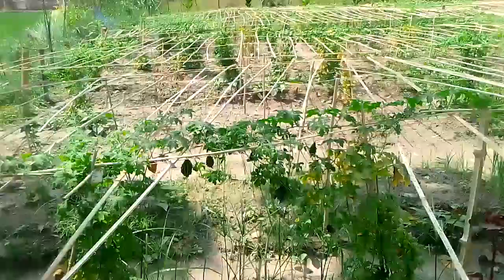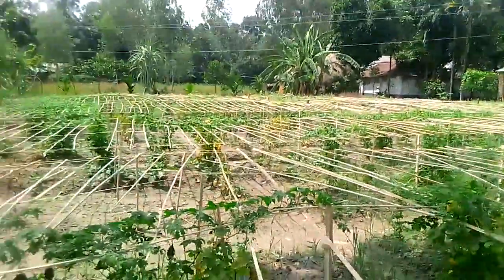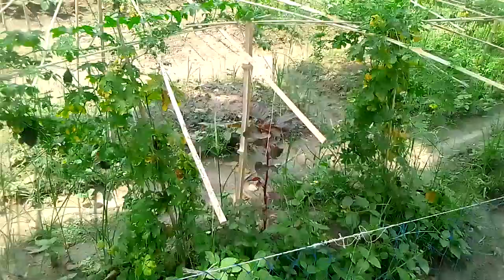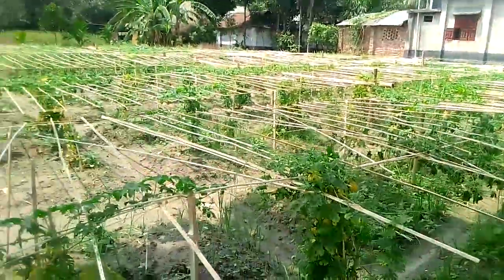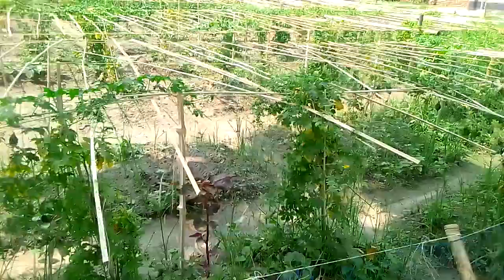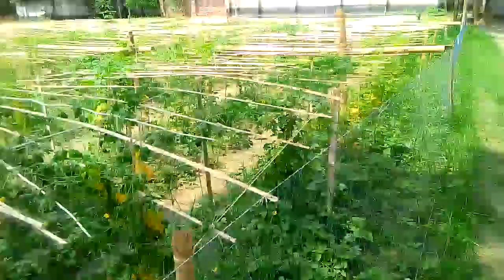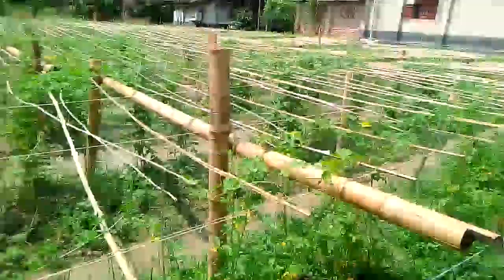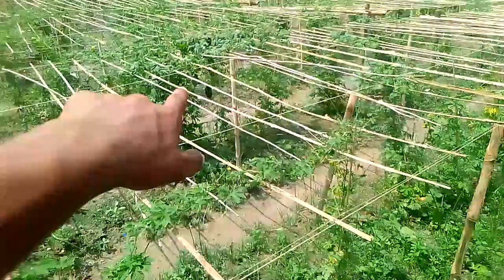See how to grow bitter gourd from this video .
This is very important and motivating for us.

Thank you very much for watching our videos and for being with us always.